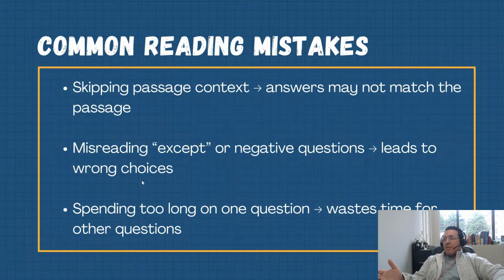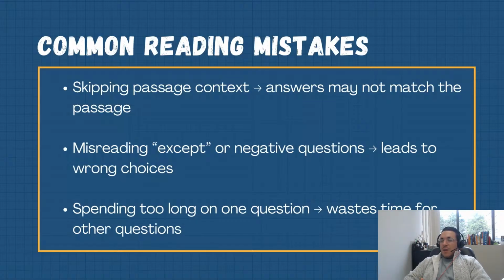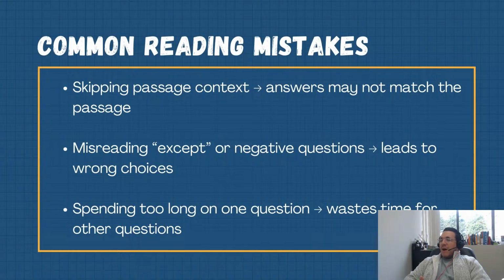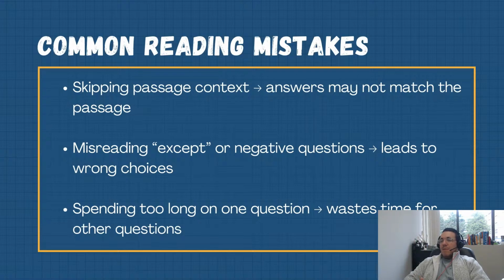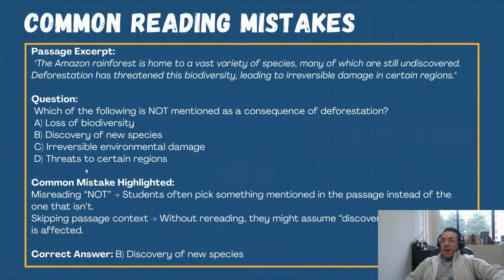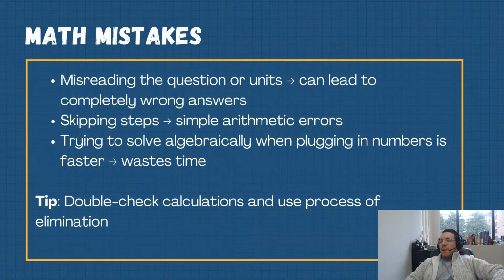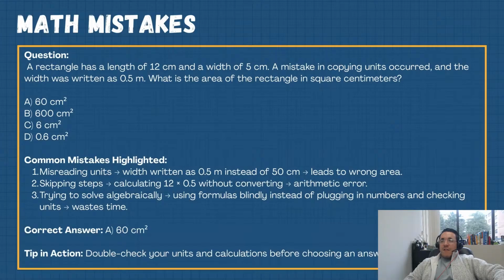SAT Mistakes You’re Still Making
Join us live as we break down the most common SAT mistakes students still make—and how to fix them. Learn practical strategies to avoid these pitfalls and boost your score on test day.

Decoding the Digital SAT Video Course!

Tricks and Strategies to DOMINATE Reading Comp on the SAT or PSAT!